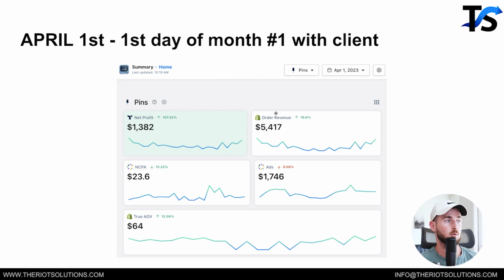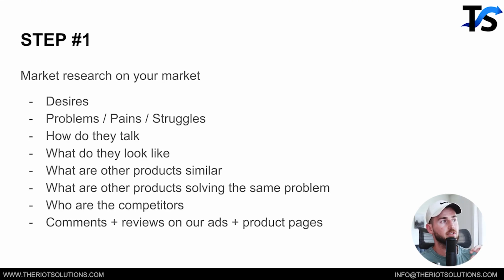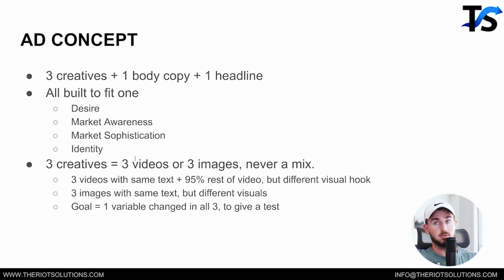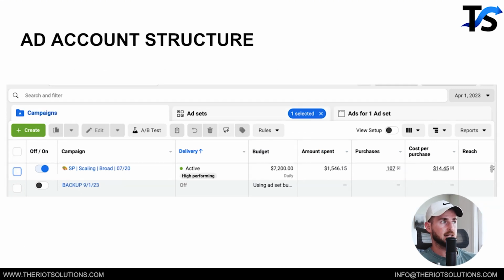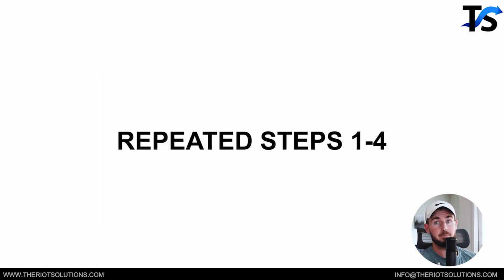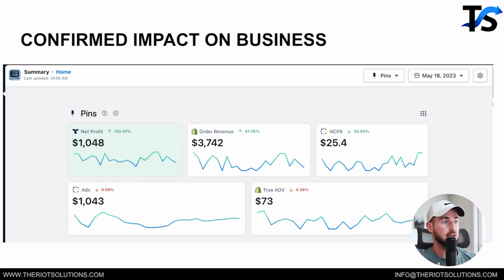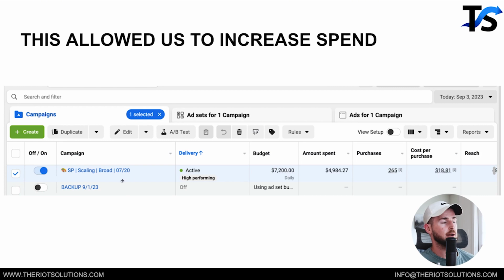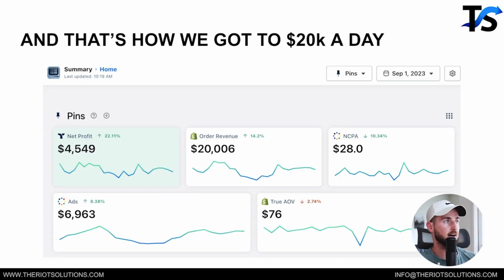$5,000 a day to $20,000 a Day with Facebook Ads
Today's video is an absolute game-changer. I'm going to take you through the journey of scaling from $5,000 a day to a whopping $20,000 a day with Facebook Ads.

These are real-world strategies that have worked wonders for me and countless others. Whether you're running a business or managing ad campaigns, these insights are gold.

I'll reveal the key steps, optimizations, and secrets to supercharge your Facebook Ads results.

If you're ready to take your advertising game to the next level, don't miss this one.

Let's dive in and uncover the path to $20,000 a day!

- Nick Theriot